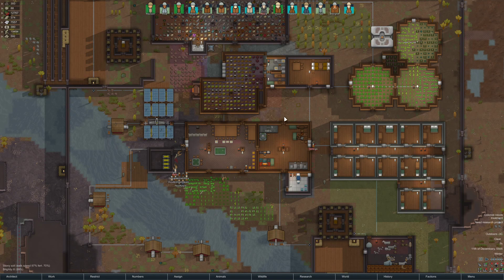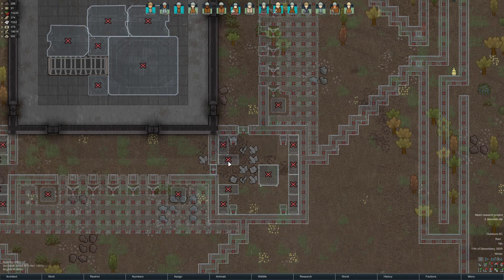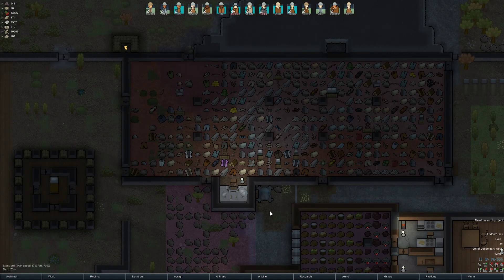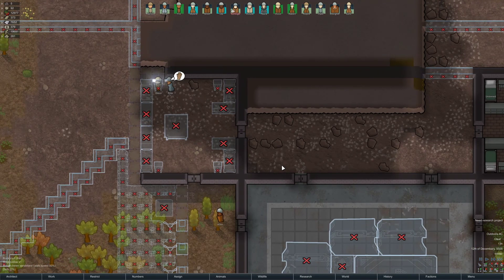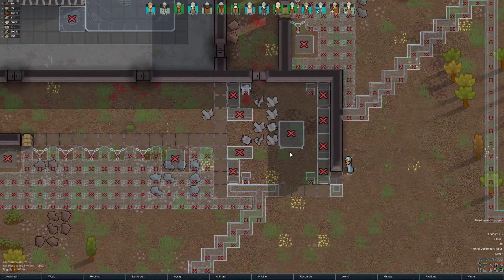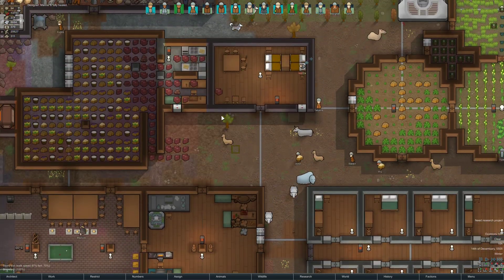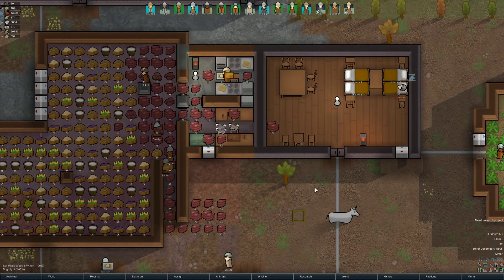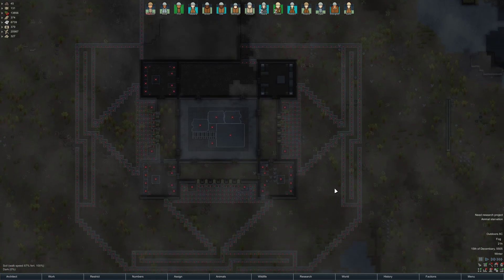RimWorld Let's Play: The Dromedaries are Attacking! ~ Friendship's river #78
RimWorld 1.1 & RimWorld 1.2 + the Royalty DLC has been released since I started playing.
We are staying in RimWorld 1.0 so we don't break the game while we try to escape in our spaceship.

I wake up hearing loud sirens. The surroundings are rumbling and shaking wildly.
Before I can collect my thoughts with a loud bang everything comes to an immediate halt.
Groggy as I am, I stumble out of something. I slowly realise I have crashlanded, but atleast
I'm not alone I think when I see two other stumble out of a pod in the same manner as I did...

RimWorld is "A sci-fi colony sim driven by an intelligent AI storyteller.
Inspired by Dwarf Fortress and Firefly. Generates stories by simulating psychology,
ecology, gunplay, melee combat, climate, biomes, diplomacy, interpersonal relationships,
art, medicine, trade, and more."

Mod List: Quality of life mods only
1: Mod Manager
2: Numbers
3: Color Coded Mood Bar
4: Conduit Deconstruct
5: Predator Hunt Alert
6: Recipe icons
7: Cleaning Priority